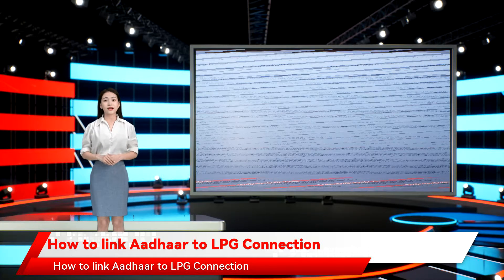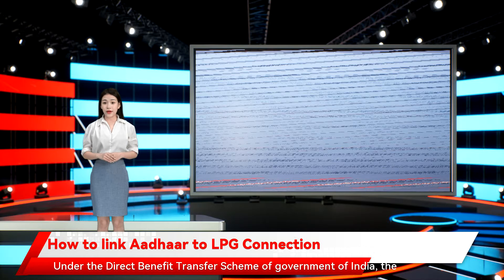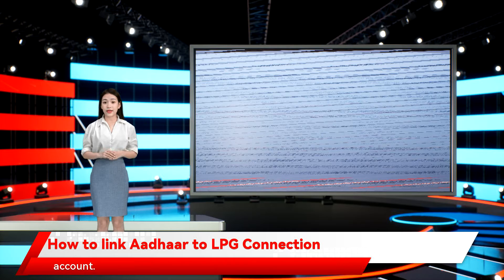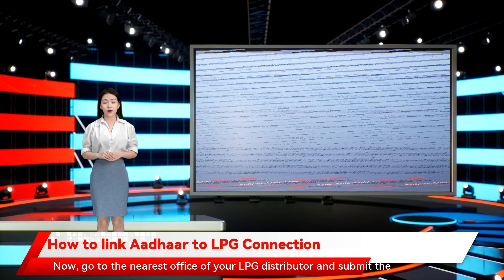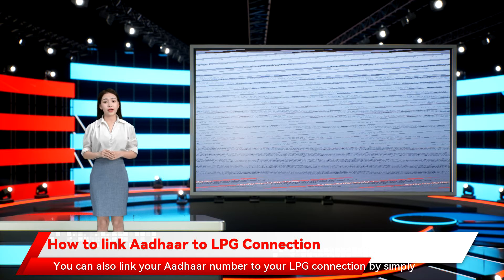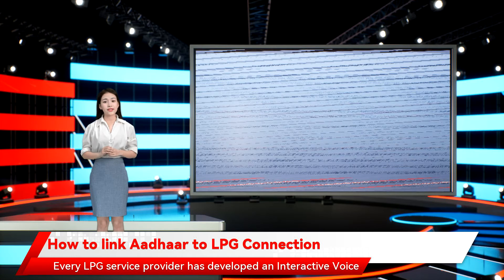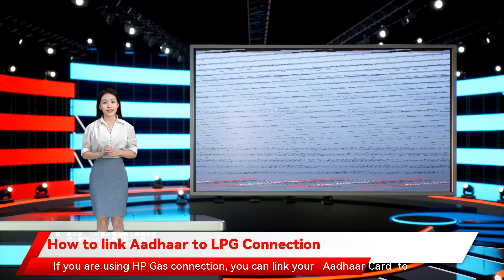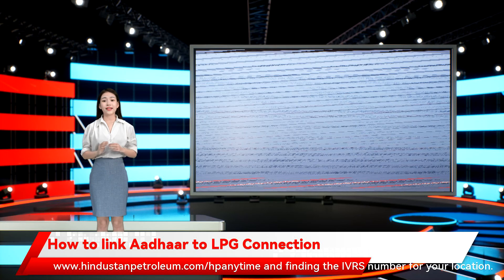How to link Aadhaar to LPG Connection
As per government rules, LPG users are eligible to receive only 12 cylinders a year at a subsidised rate. Under the Direct Benefit Transfer Scheme of government of India, the subsidy amount on each cylinder is credited directly to the consumer's bank account.  To receive the benefit of LPG subsidy, you need to link your LPG account with Aadhaar. Also, linking your bank account with Aadhaar will make process much easier. Here's how you can link your LPG connection to Aadhaar using different options: 1) Submission of Aadhaar-LPG link Application to the Distributor You can download the subsidy application forms from respective websites of Bharat Gas, HP Gas, Indane or other GPG provider. Take a print out of the form and enter all the necessary information. Now, go to the nearest office of your LPG distributor and submit the duly filled application form to the official there.    2) Link Aadhaar-LPG via Call Centre You can also link your Aadhaar number to your LPG connection by simply calling the call centre and following the instructions provided by the operator.    3) Link Aadhaar-Gas connection by Post To send the request form via post, you will have to download the required Form from an official website and fill it in before submitting it along with the required enclosures to the address provided in the form.    4) Link Aadhaar number to LPG Connection via IVRS Every LPG service provider has developed an Interactive Voice Response System (IVRS) to help customers in linking their Aadhaar number to their LPG connection. Each district has a different IVRS and customers can attain the number for their particular district from the list provided by the company. i) For Indane Gas customers Indane gas customers can link their Aadhaar to LPG connection by simply visiting Indane official and finding out their District Number before calling the number and following the instructions offered by the operator. ii) For Bharat Gas customers In case you are using Bharat Gas connection, you can link your Aadhaar Cards to LPG connection by visiting official Find the IVRS number on the website and follow the instructions to complete the process. iii) For HP Gas customers If you are using HP Gas connection, you can link your Aadhaar Card to your LPG connection by visiting official and finding the IVRS number for your location. Call that number and follow the instructions provided by the operator to complete the process.    5) Link Aadhaar to LPG Connection via SMS You can also link your Aadhaar to LPG connection by sending an SMS to your LPG service provider. The first step is to register your mobile number with your LPG distributor and then just send an SMS from the registered number.    6) Link Aadhaar to LPG Connection Online It is also possible to link your Aadhaar to gas connection via internet. Here is a small step-by-step guide: i) Open the and enter the requisite information. ii) Now Select the Benefit Type. So, if you want to link your Aadhaar Card to LPG connection, Select "LPG". Now, mention the Scheme Name according to your LPG connection, for example, "IOCL" for Indane connections, "BPCL" for Bharat Gas connections and "IOCL" for HP Gas. iii) Now Select the Distributor name from the list given and enter your LPG consumer number. iv) Enter your other details such as mobile number, email address, and your Aadhaar number before hitting the "Submit" button. v) Once you click submit, you will receive an OTP on your registered mobile number and email ID which you need to enter into the page and submit to complete the process.  Is it mandatory to link Aadhaar to LPG Connection? No, it's not mandatory to link Aadhaar to LPG connection.        Why should you link Aadhaar to LPG Connection? LPG subsidy comes in the bank account of the users. Linking Aadhaar to your bank account makes this direct benefit process easier.        Can I do Aadhaar-LPG linking through distributor? Yes, you can submit the Aadhaar-LPG linking application form at nearest office of your LPG distributor.        Can I link Aadhaar to LPG Connection Online?